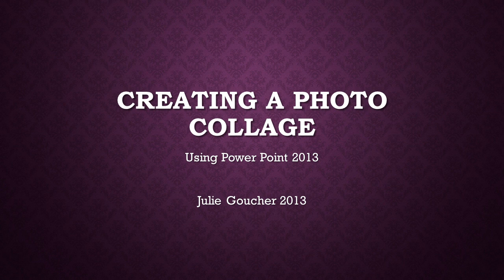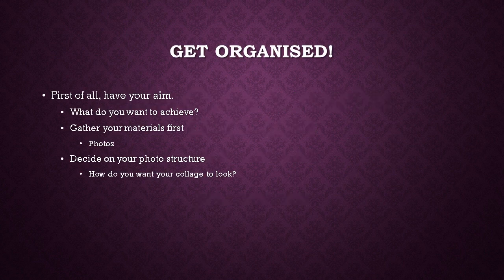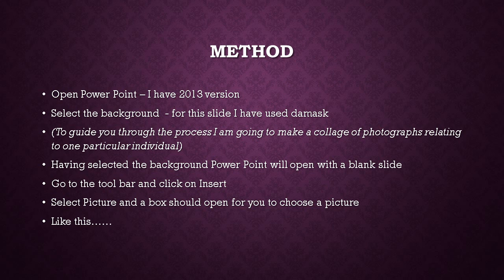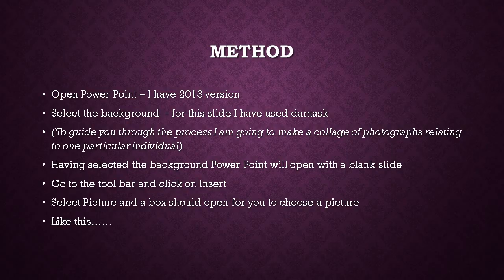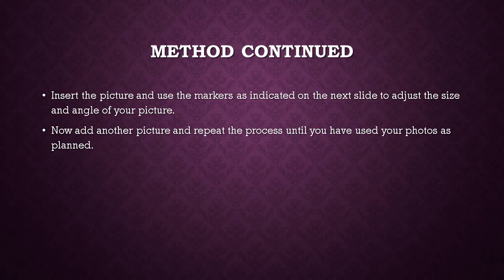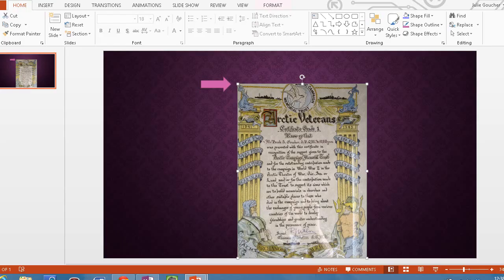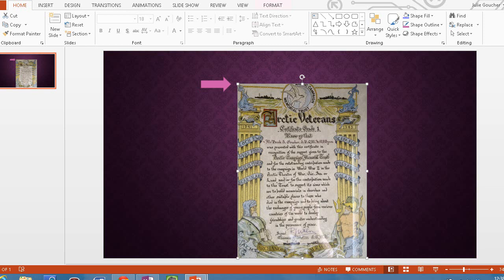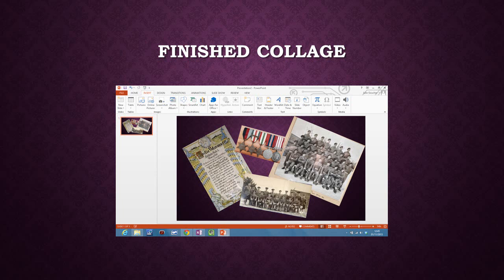Creating a Photo Collage - Power Point 2013